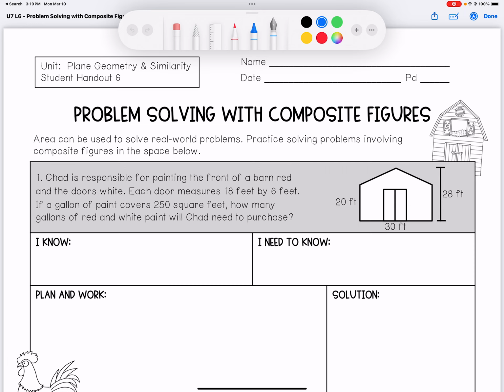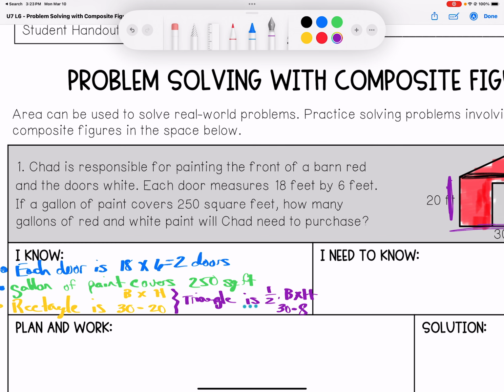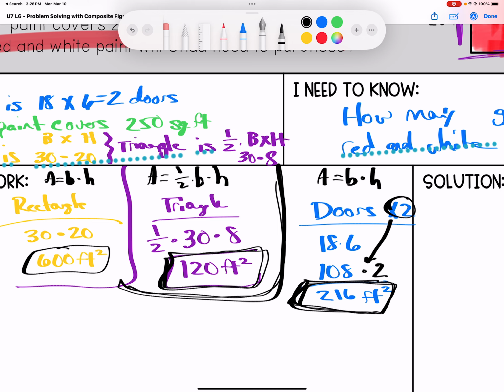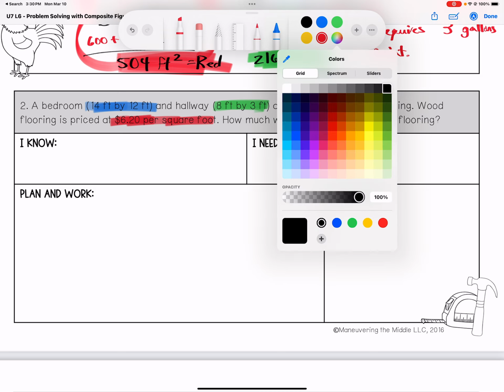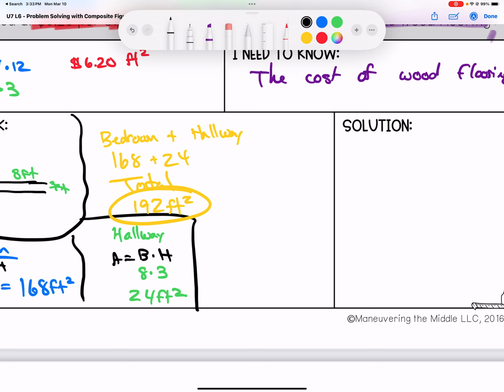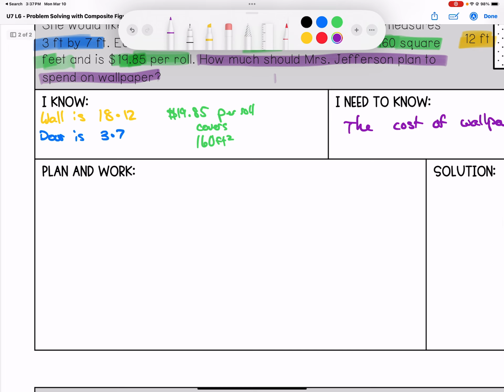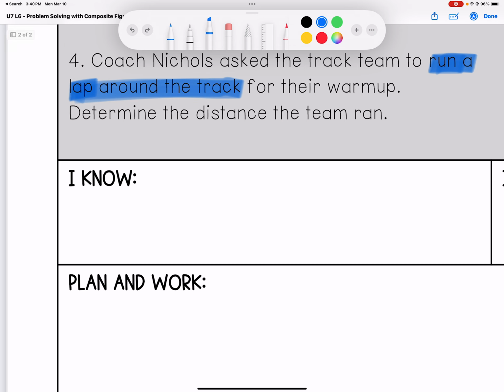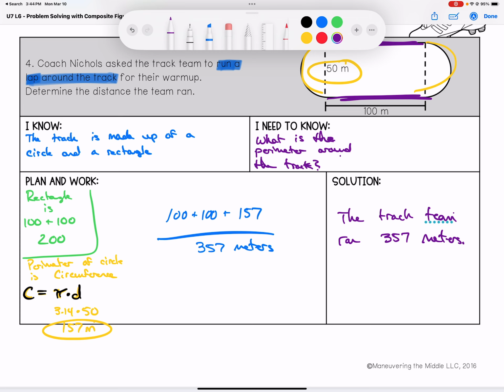Unit 7 Lesson 6 - Problem Solving Composite Figures